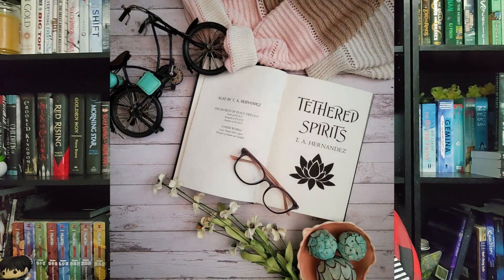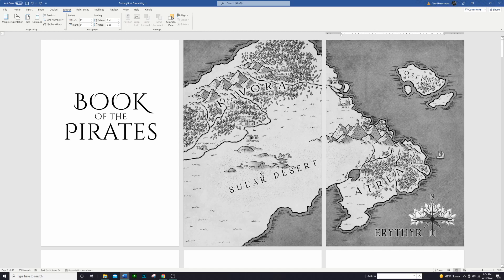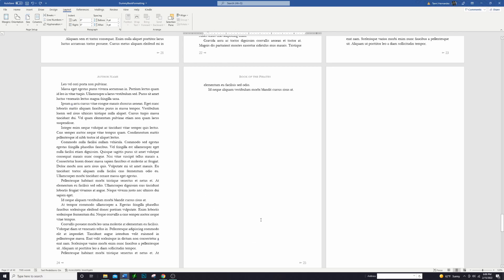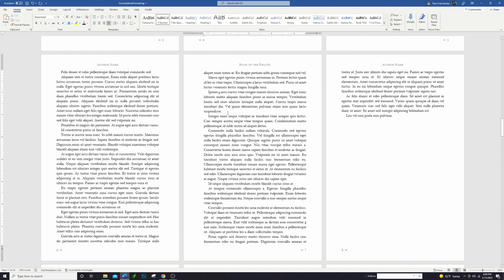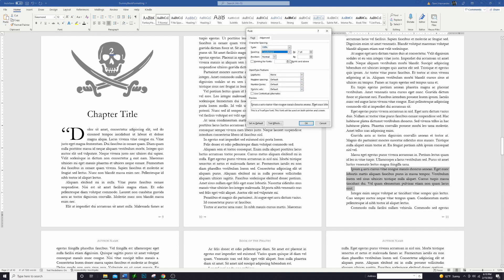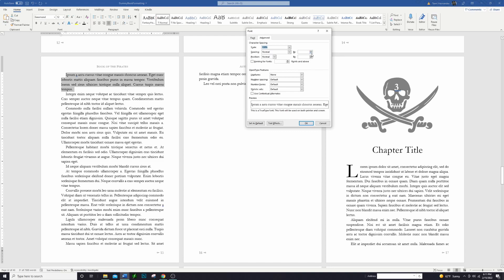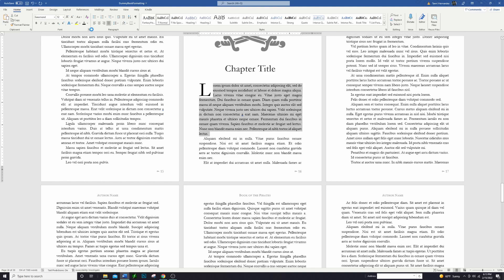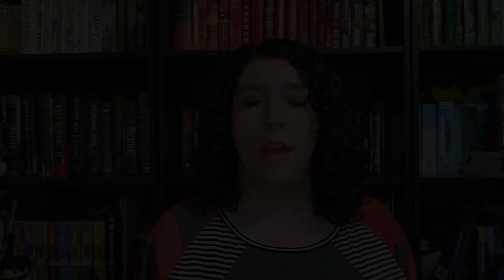BOOK FORMATTING IN WORD | Final clean up & spacing adjustments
As indie authors, we are responsible for our books' formatting, and that process can be intimidating if you're just getting started. I've formatted all of my own books in Microsoft Word, and along the way I've taught myself how to do so in a way that looks and feels professional and often includes eye-catching visual elements.

Today I'm wrapping up formatting series with a final trick you can use to clean up your book's appearance and get everything looking nice and polished. This is something you'll want to save until the very very end so you don't mess up any work you've done previously.

Demo manuscript for you to download and see the formatting from this video